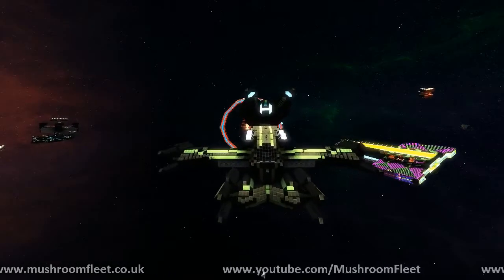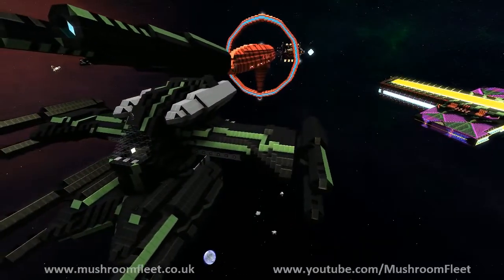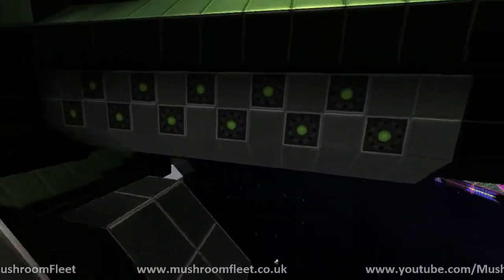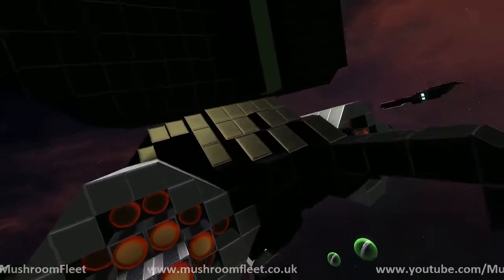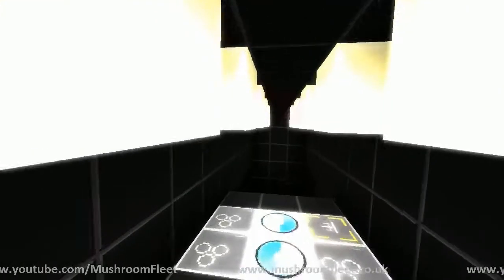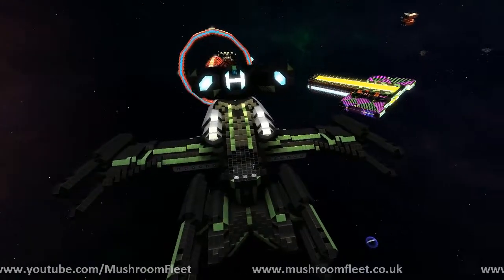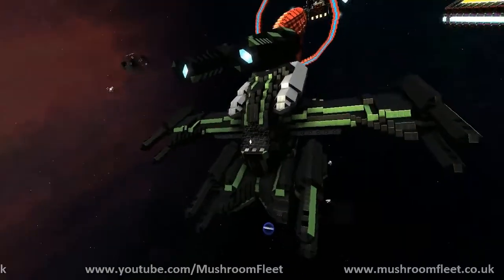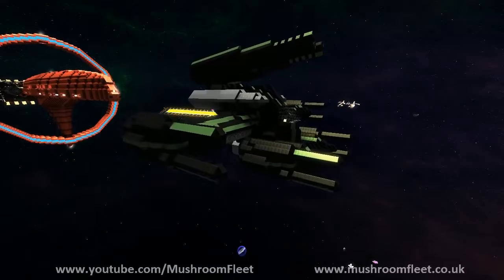Starmade Ep955: The Quadrant by Okamiko [lineup marathon]